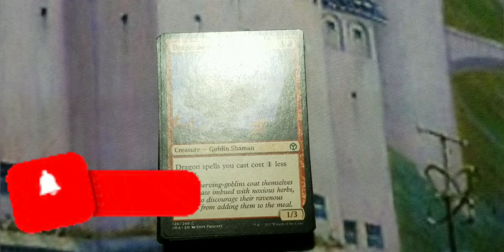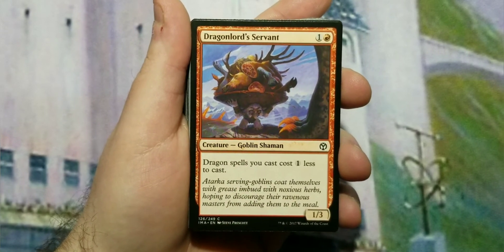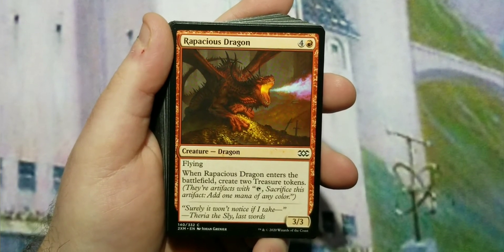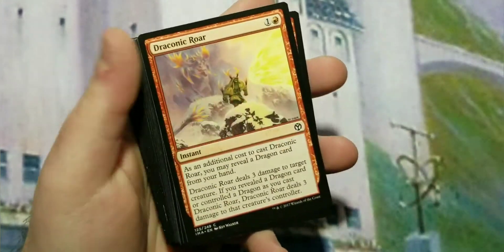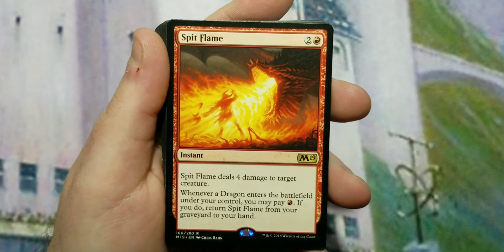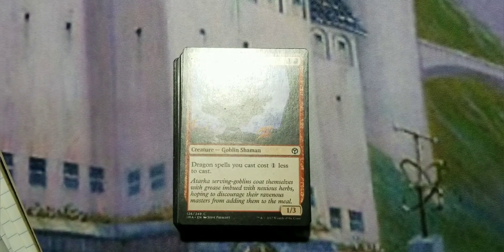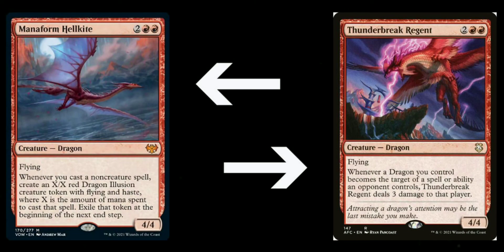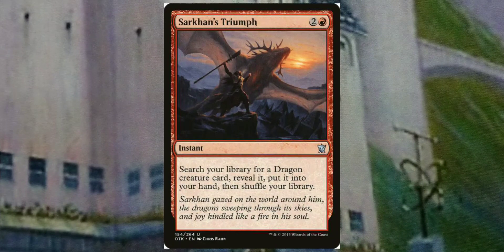Dracarys | mono R dragon tribal build | Magic the Gathering budget deck tech | kitchen table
Not every deck has to be a complex group of cards with complicated interactions. Sometimes you just want to play big dudes that turn sideways and smash face! Such is the case with htis dragon tribal build. Remember that we are on a budget here, so if you're looking for something a little less budget friendly, wait for the upgrade section and there you will find some spicy little meatballs for your red saucy dish of fire. Please also keep in mind that this deck is gr\eared for more novice players and while it looks simplistic, it can hit rather hard as well. Enjoy and while I don't know yet what i l do for next week, I am positive it will be nice and informative.

If you want to see all of the decks still available, go

-Like what you see or want to help support me and my cause?

-Shout out to all the facebook groups that allow me to post my videos including Hate free, Cryptic Commander, and the Magic: the Gathering Players Group to name a few. Thank you for allowing me to spread my love of the game and deck building to others. If you haven't joined them, I suggest checking them out and giving them a try.